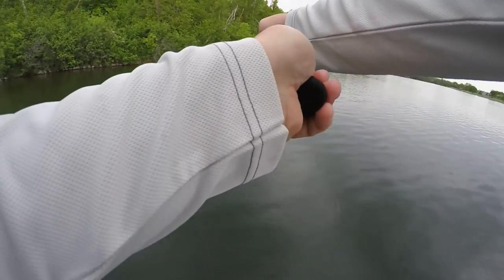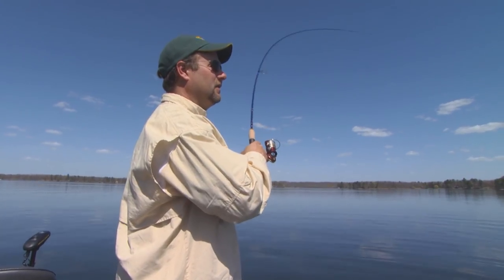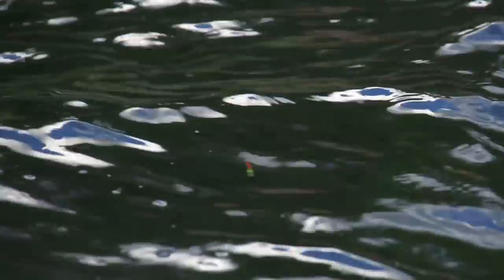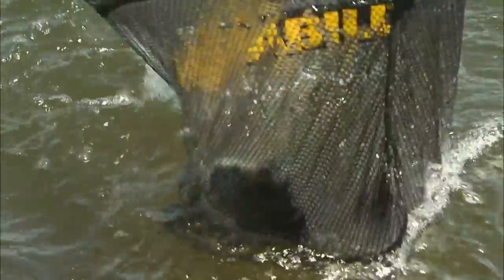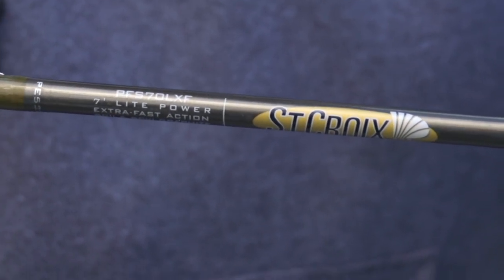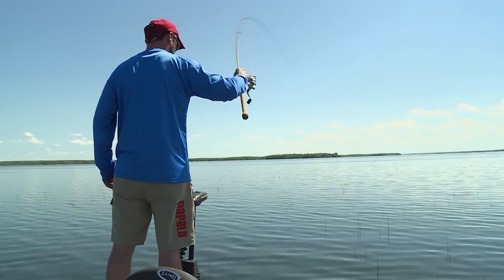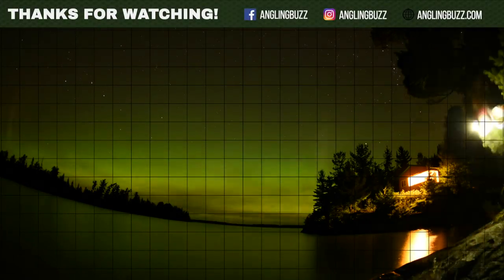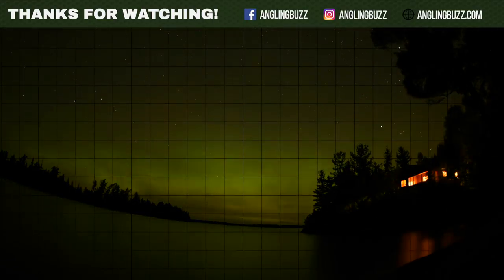Why You Should Stop Using Dinky Little Panfish Rods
Joel Nelson explains why you should be using long panfish rods throughout the open water months. Whether you're chasing crappies or gills, casting a float or fishing a jig, you need a rod that will help you more efficiently cast your bait, work it back to the boat, and deliver a strong hookset.